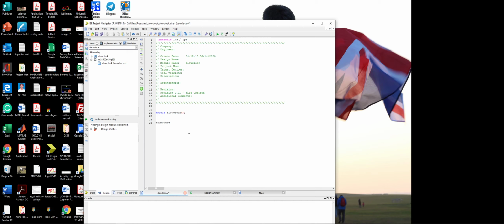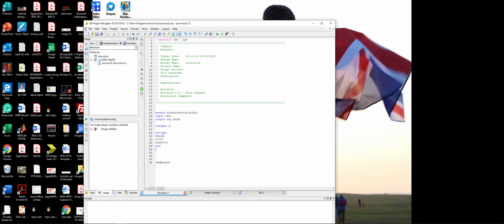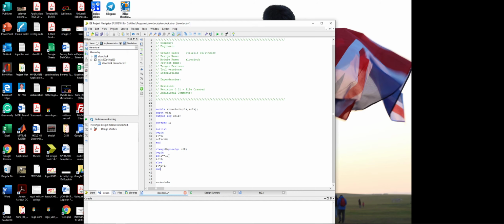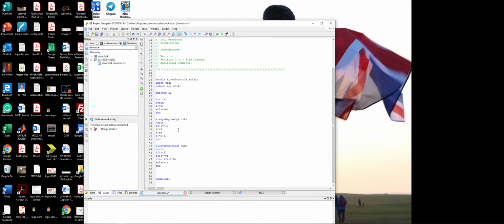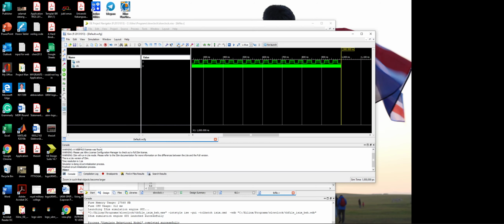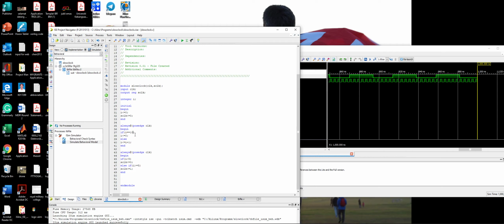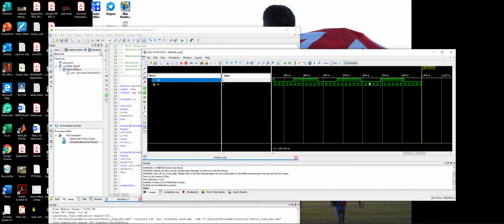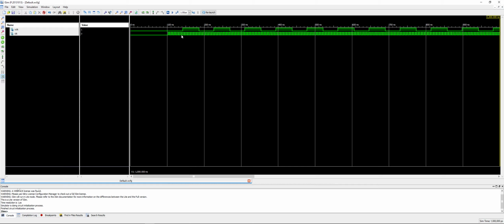Verilog HDL Slow Clock Example